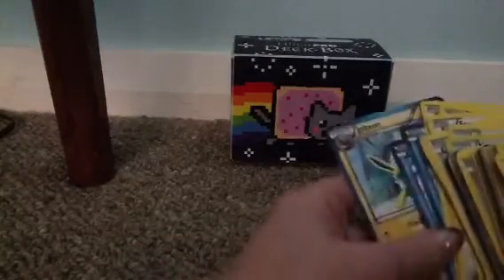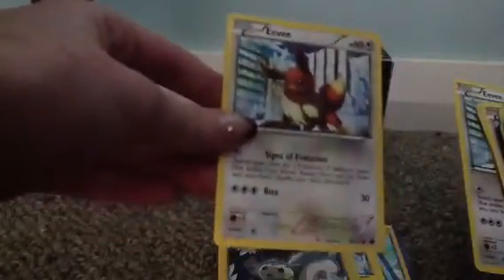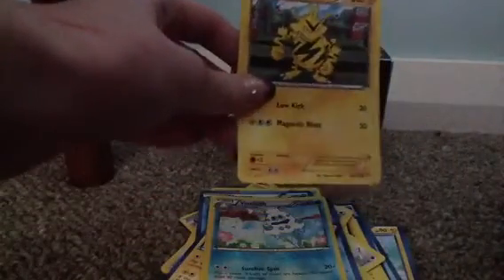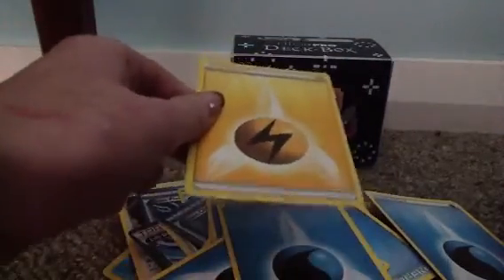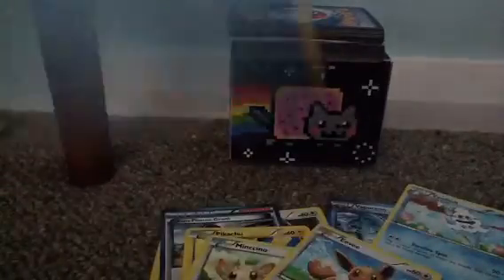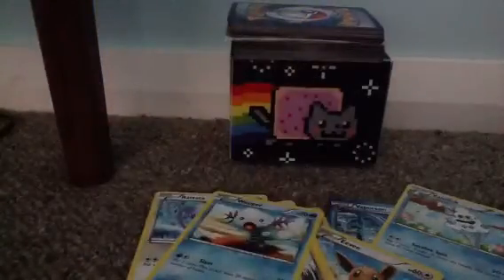Welcome! - My deck - Cards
My ebay isn't up yet!